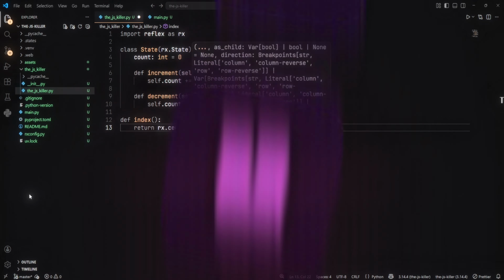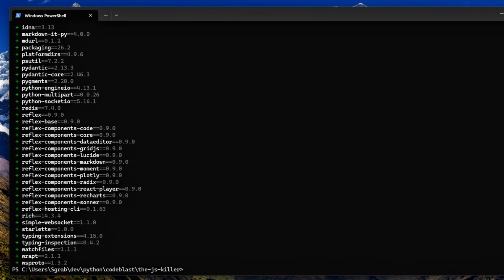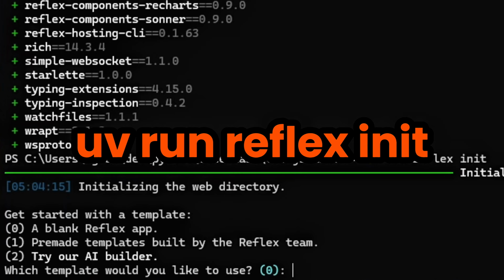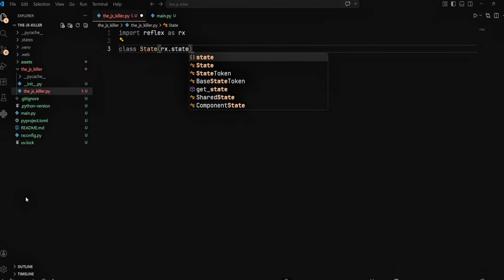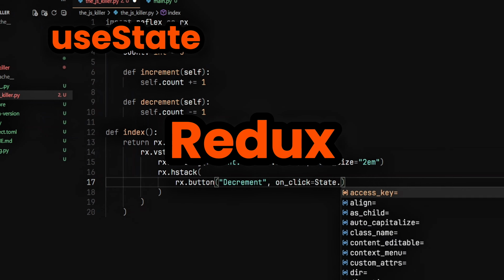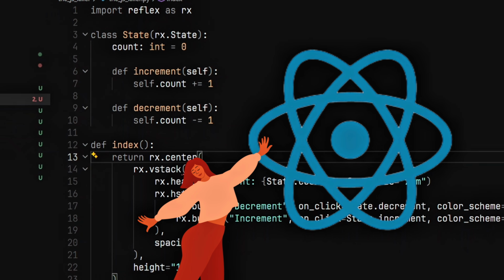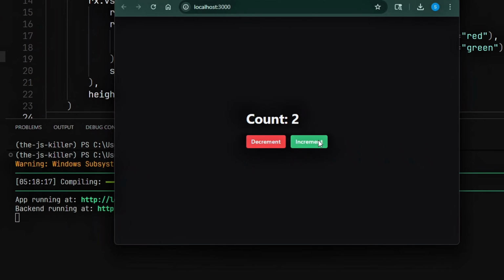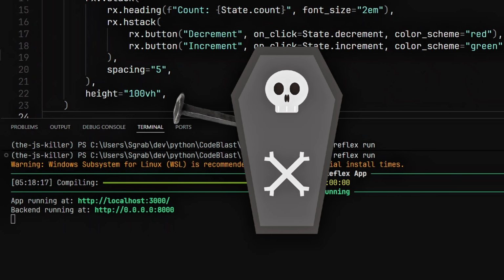🛑 Stop Learning JavaScript. (Reflex 1.0 is here)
Frontend development just changed forever.

In this video, we explore Reflex 1.0, the "Stable" framework formerly known as Pynecone that lets you build full-stack React apps using Pure Python. No JavaScript, no CSS, no headaches.

Using the new uv package manager for maximum speed, we’ll live-code a reactive web app in under 3 minutes.

Is the JavaScript era finally over?

In this video:
• Why Reflex 1.0 is a game changer for Python developers.

• Setting up projects with uv (the Rust-based pip killer).

• Building a reactive UI without useState or useEffect.

• The "Must Install" verdict for 2026.